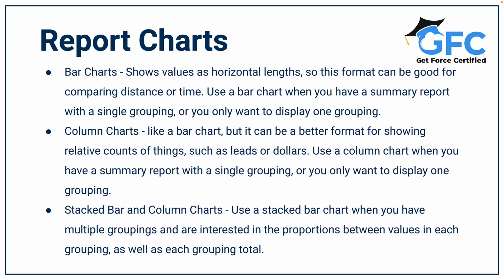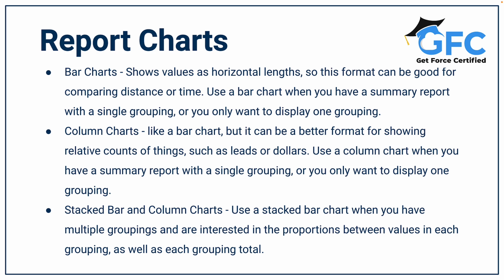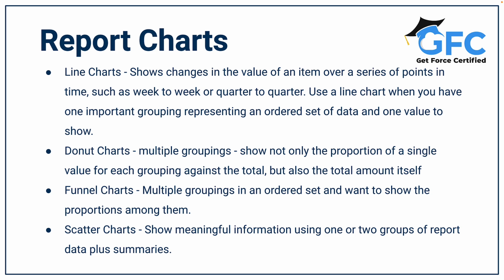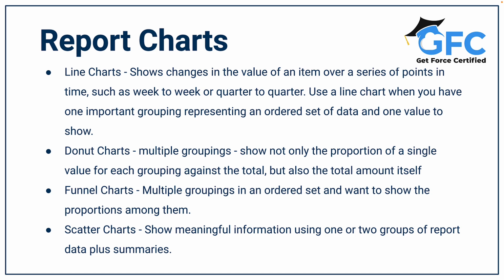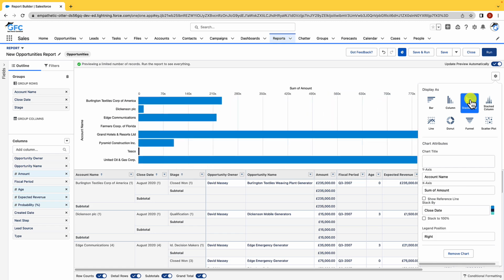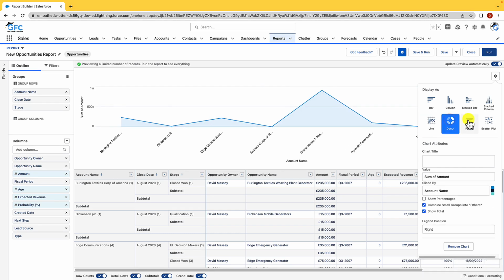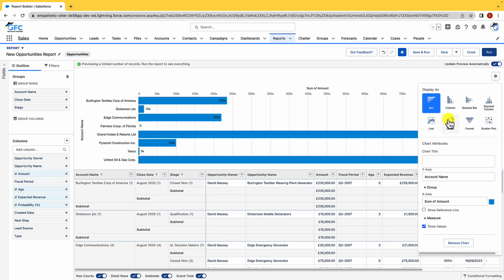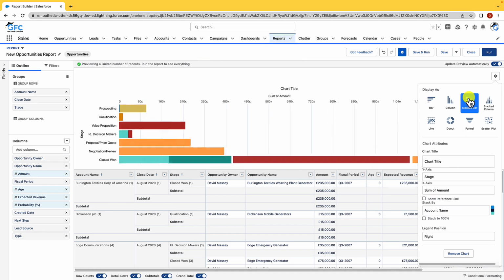Salesforce Associate Certification - Salesforce Report Charts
In this video we are going to look at Salesforce Report Charts, this is part of the Reports and Dashboards: 15% Objective.